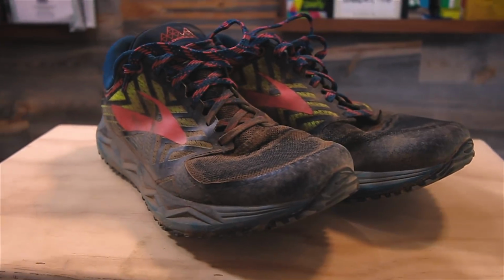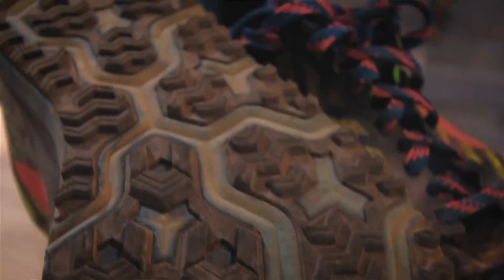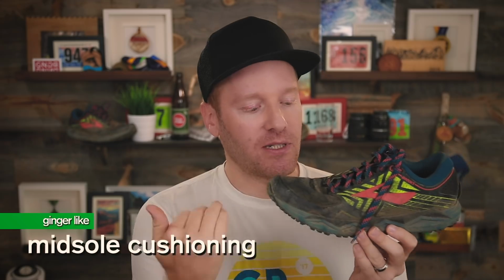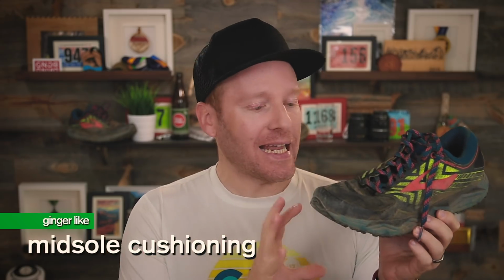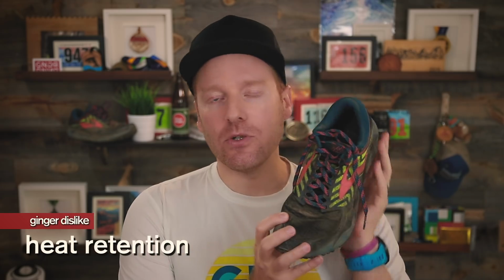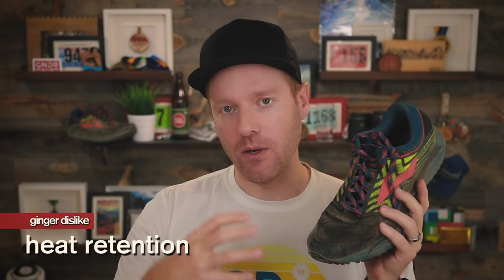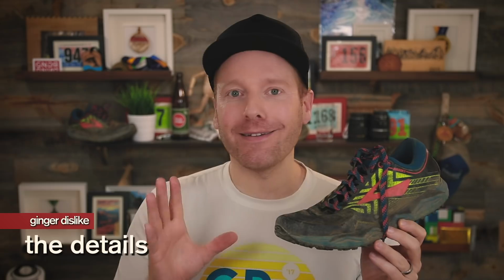BROOKS CALDERA 2 REVIEW | The Ginger Runner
I enjoyed the first version of the Caldera from Brooks and the 2nd version is a bit of an improvement, but still has some issues. I will forever refer to it as the Toyota Camry of trail running shoes. It gets the job done, it's decently comfy and will last a good amount of miles. What do YOU think about the Caldera 2, lemme know in the comments below!

MY CAMERA GEAR:
Running cam
Running cam selfie stick
Camera for docs
Portable cam for docs
Camera for reviews

This product was provided by Running Warehouse. All opinions are my own.